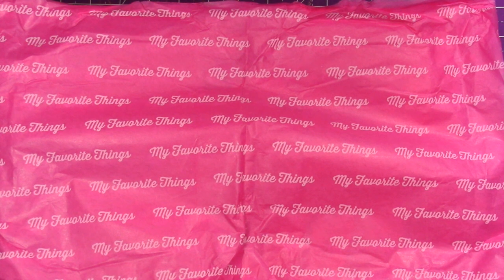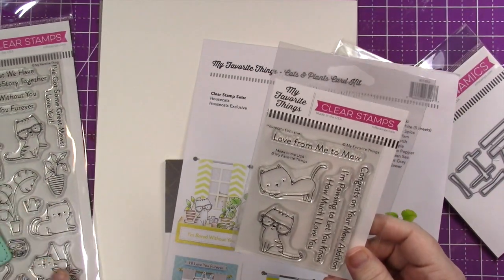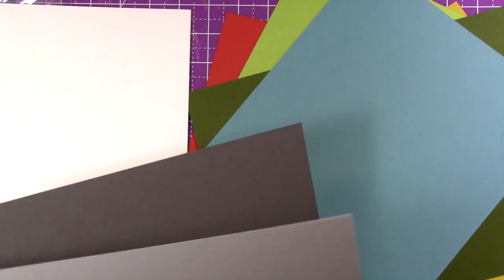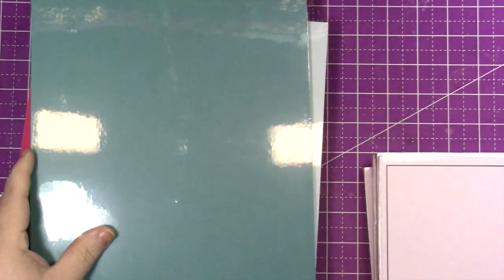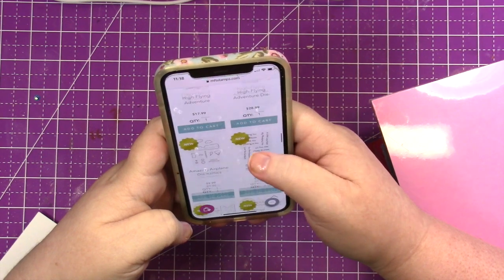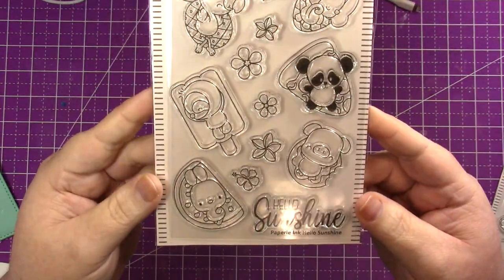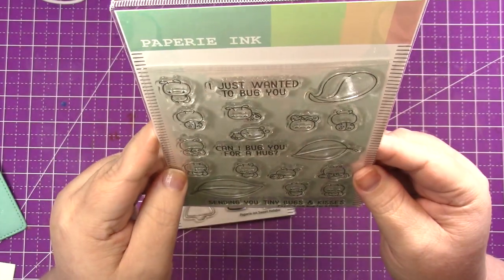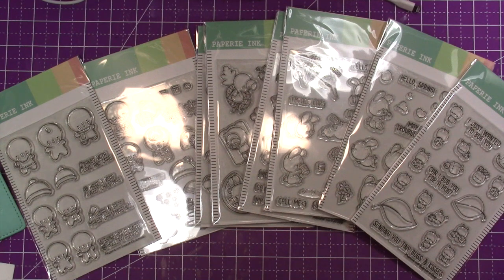It's a haul, y'all Paperie Ink and MFT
Hi friends! Today, I have a haul for you featuring products from @MFTKim and paperieink